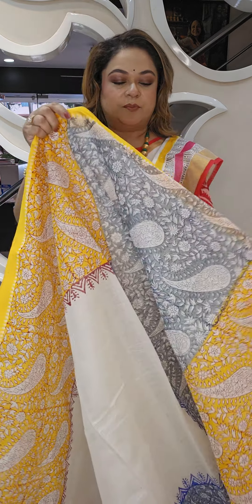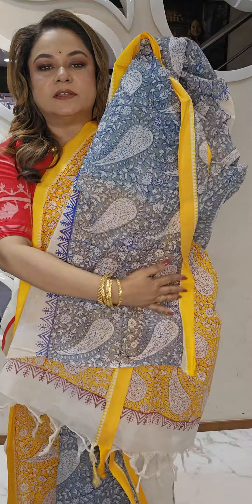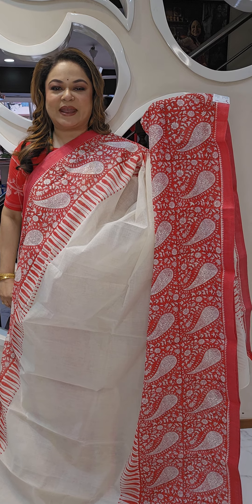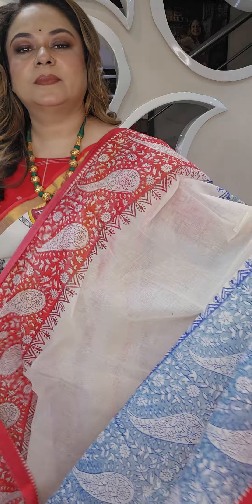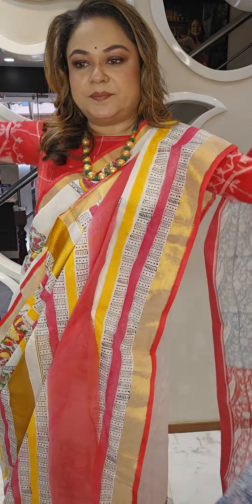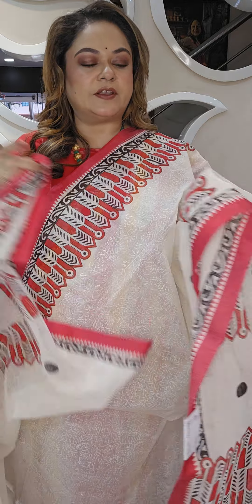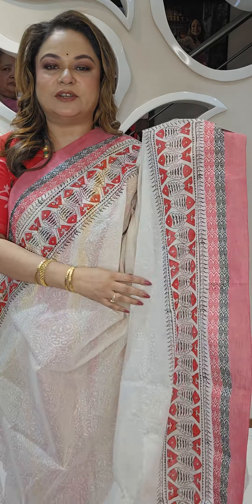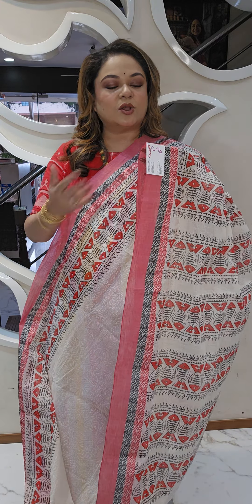COTTON BLOCKS WA 076030 42696